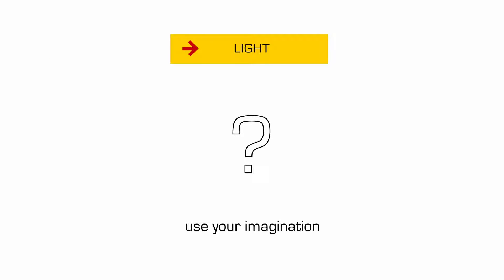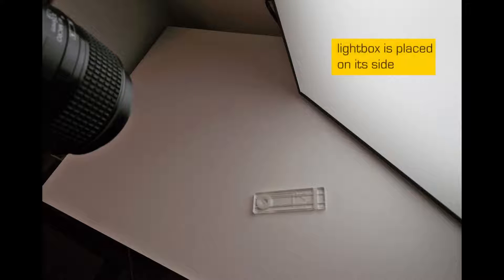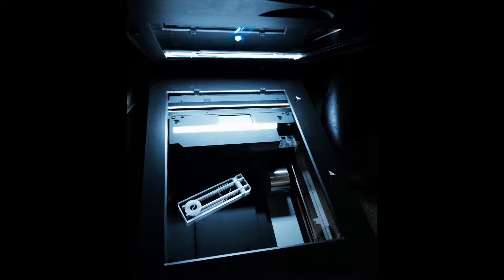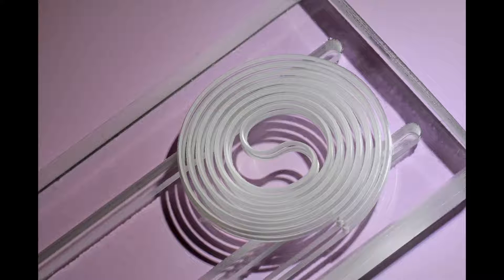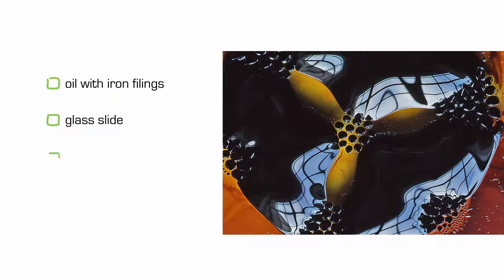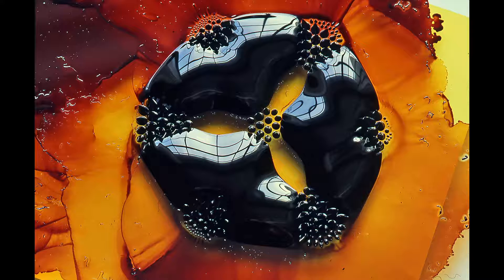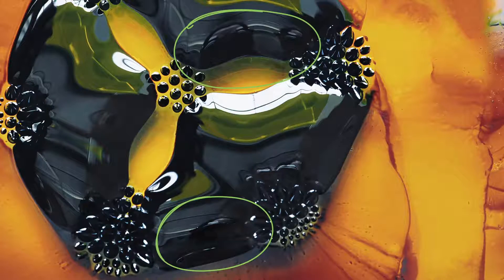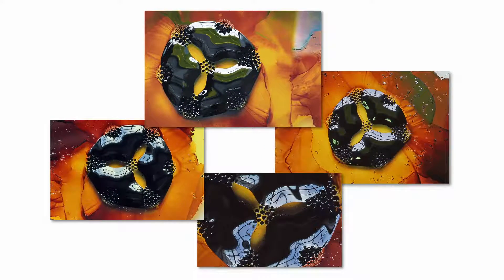Video 13: Use Your Imagination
This video encourages you to explore lighting sources that aren't typically used in photography.